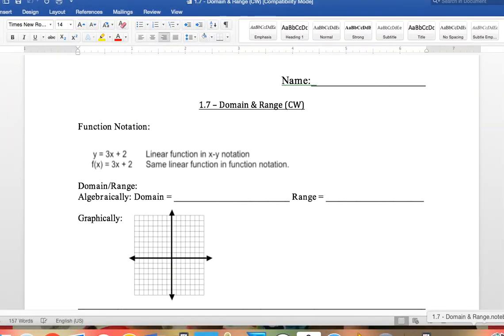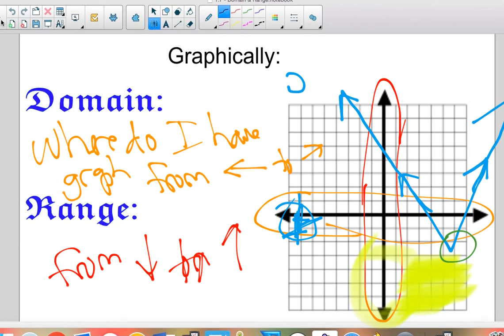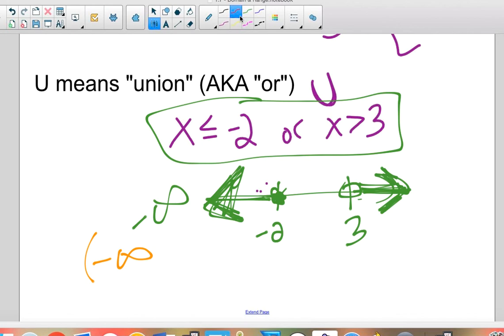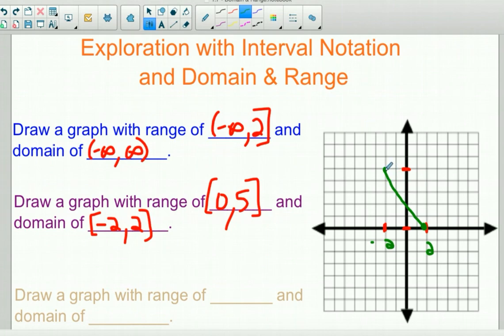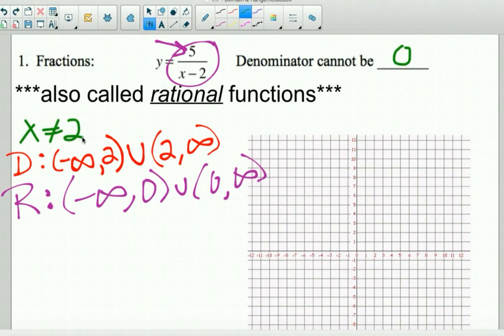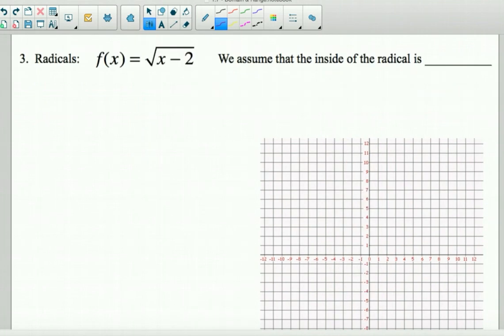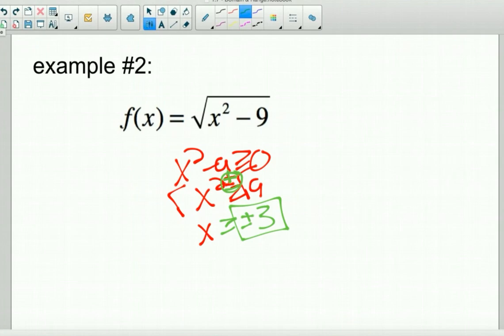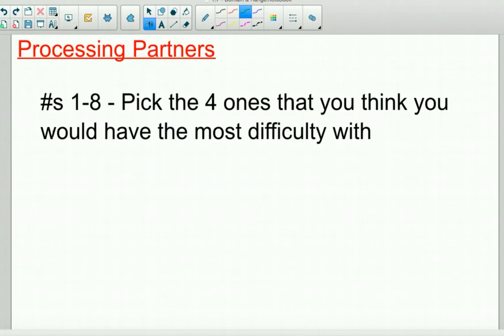1 7 Domain and Range Video